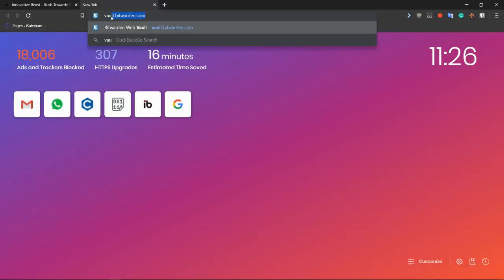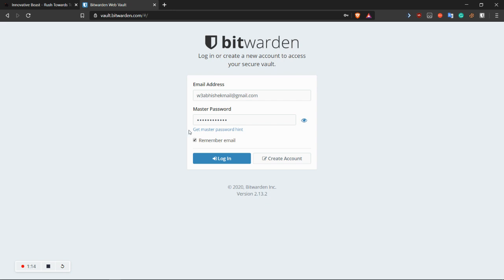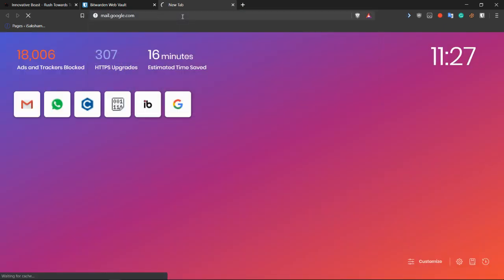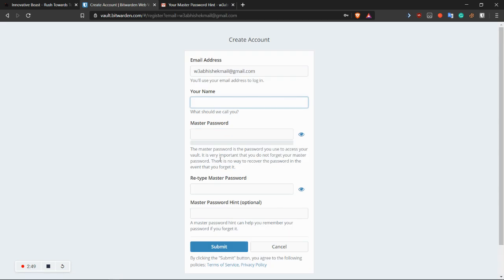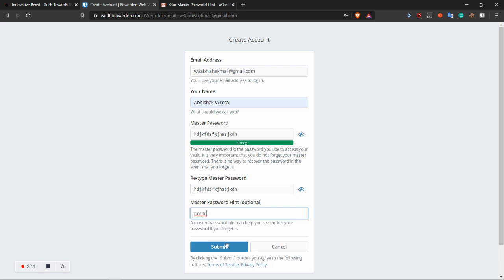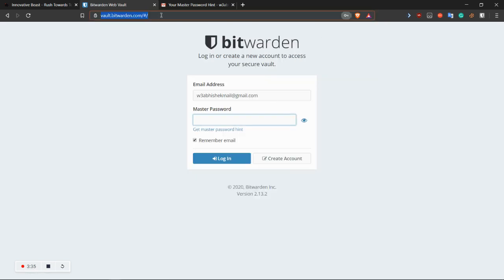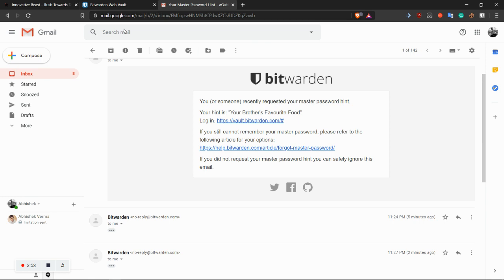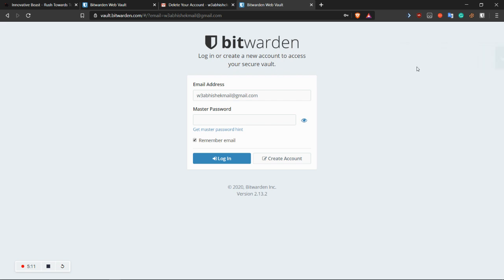How to Recover Bitwarden Master Password?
Bitwarden is an open-source & free software for managing your passwords. It is recommended by the privacytools.io website. All the passwords are stored in encrypted form and the passwords are locked/unlocked with a master password. In case you forgot this master password, what you need to do to get your account back is explained in this video.